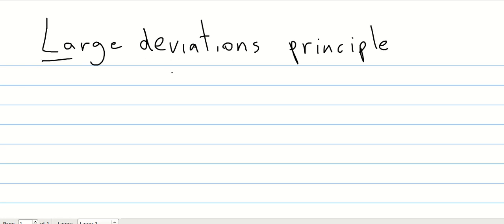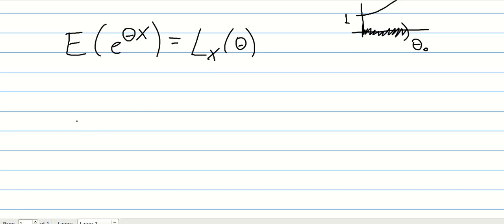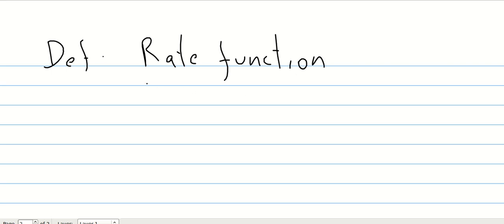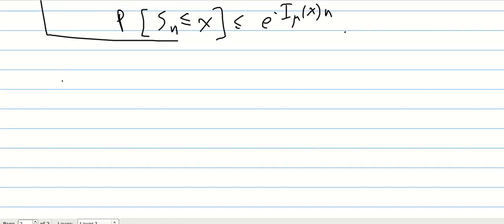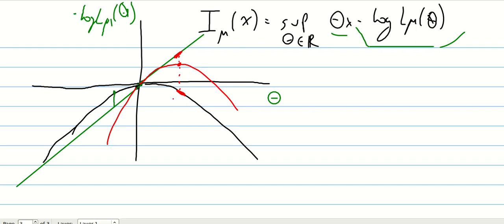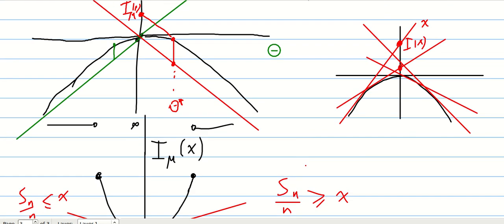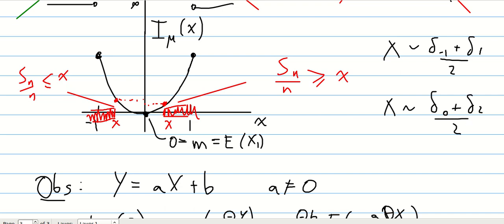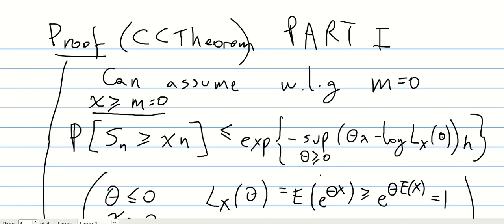Programa de Doutorado: Probabilidade II - Aula 25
Aula 25: Concentration Cramer I

5th Edition
Author: Rick Durrett, Duke University, North Carolina
Date Published: May 2019
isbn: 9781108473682